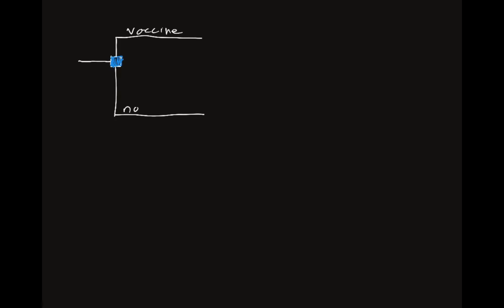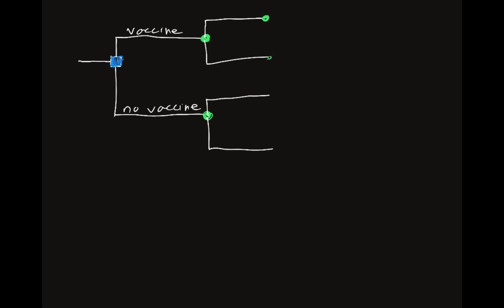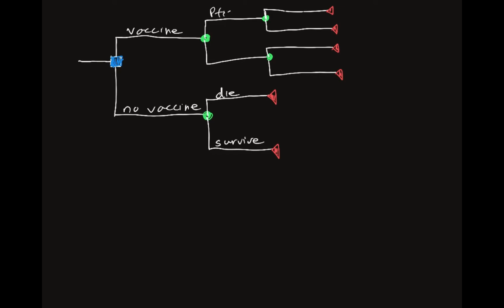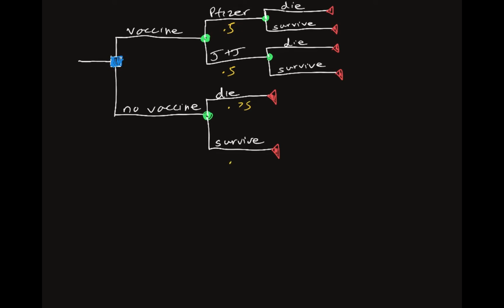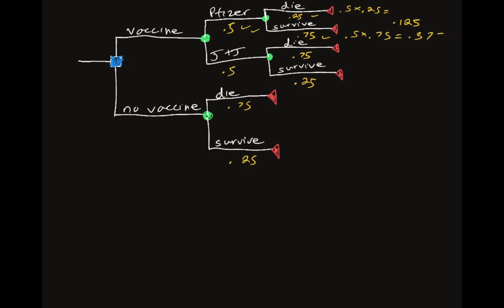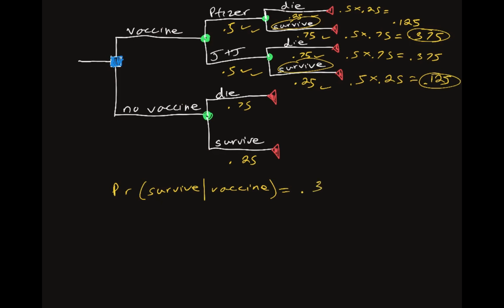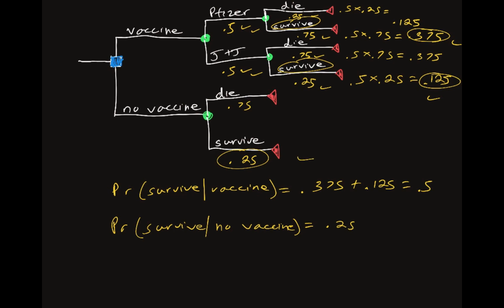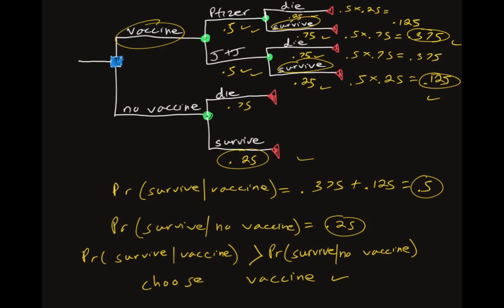hea 469 - pfizer and jj vaccines